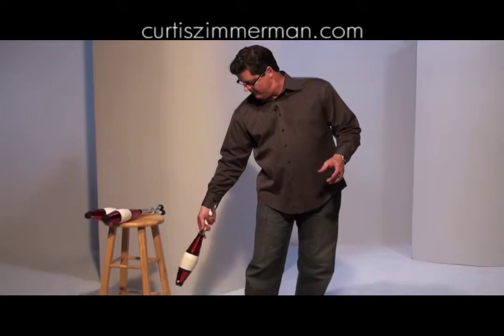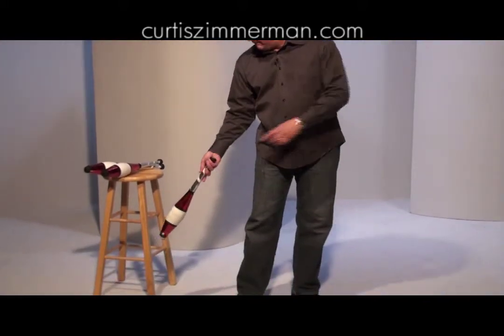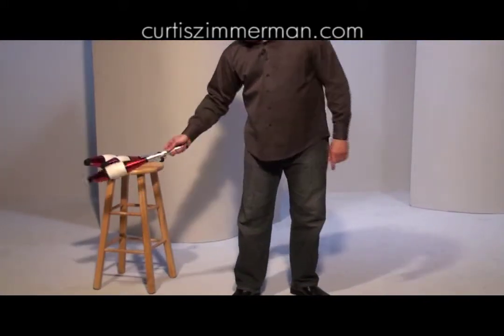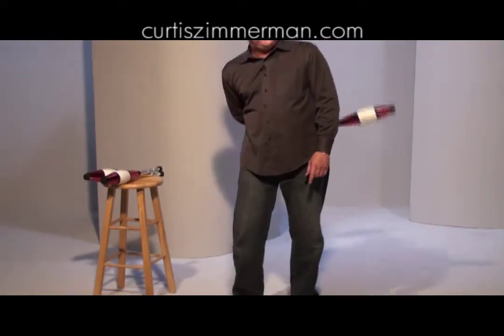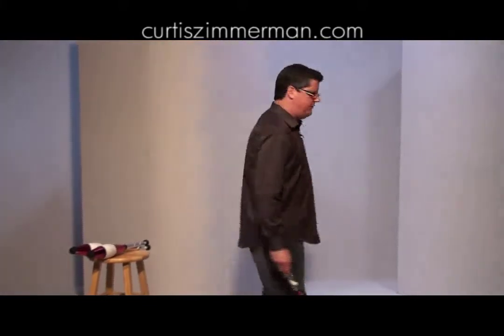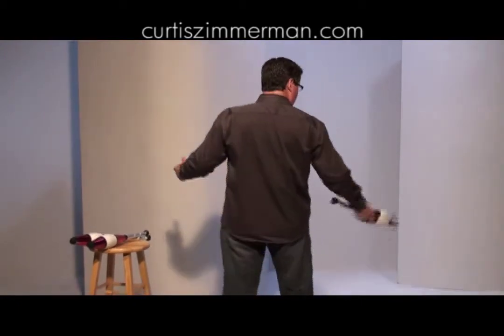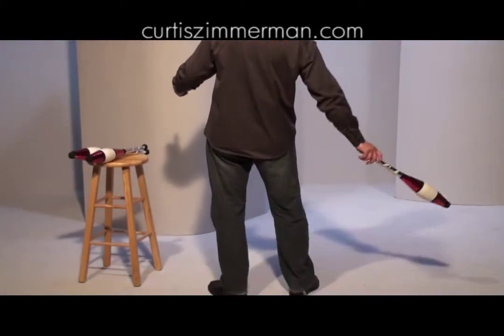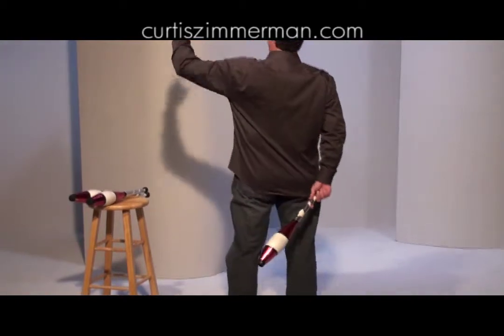How to Juggle 3 clubs behind the back - Curtis Zimmerman